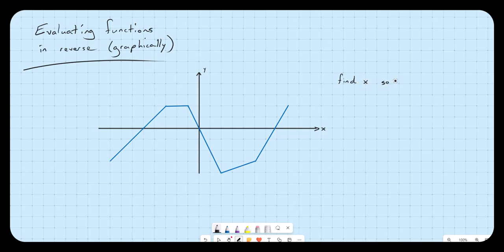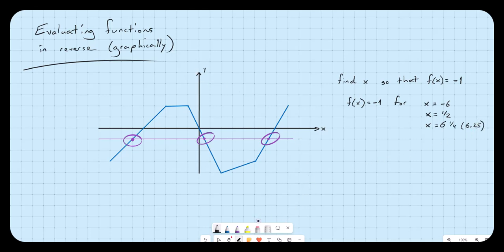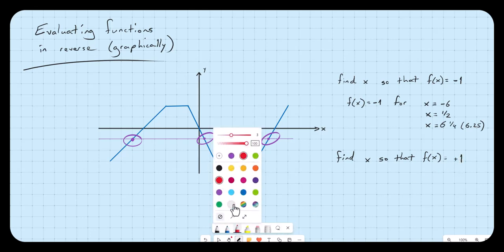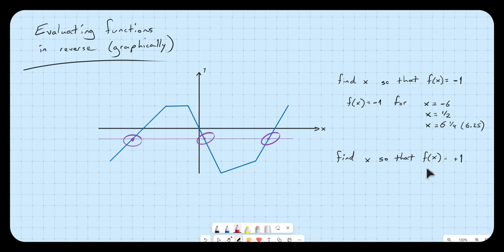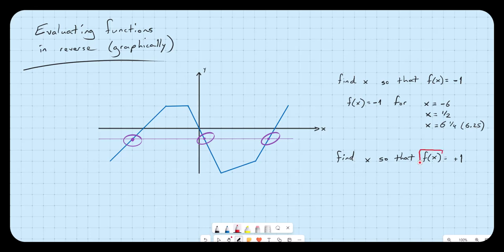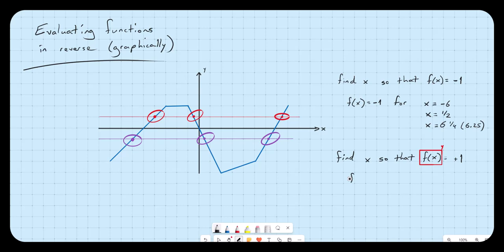Functions - evaluate functions in reverse (graphically)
how to use the graph of a function to evaluate the function in reverse